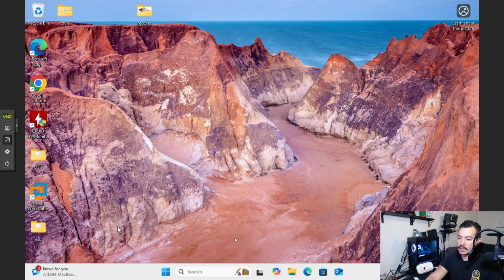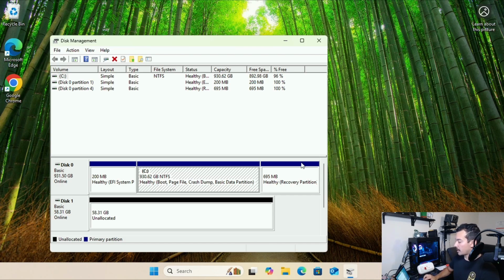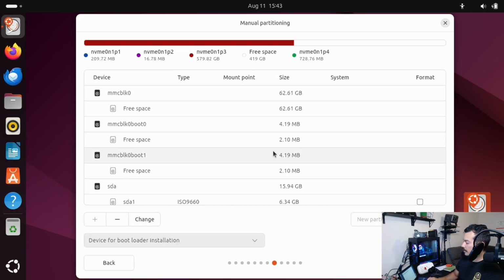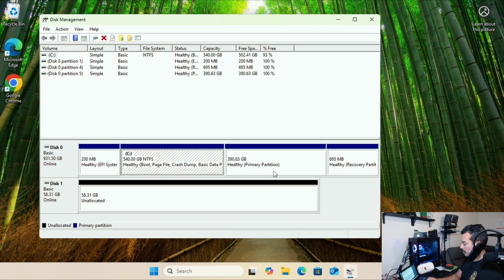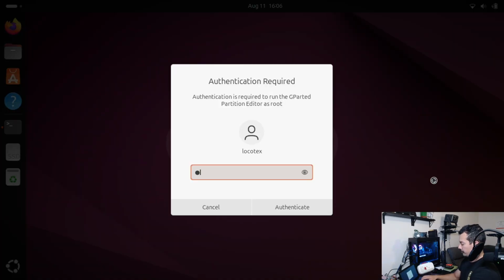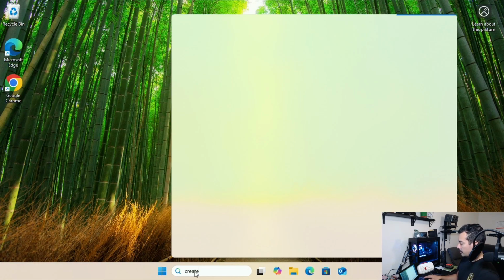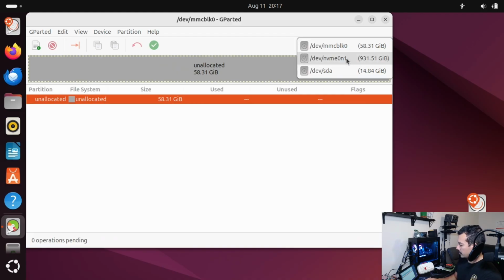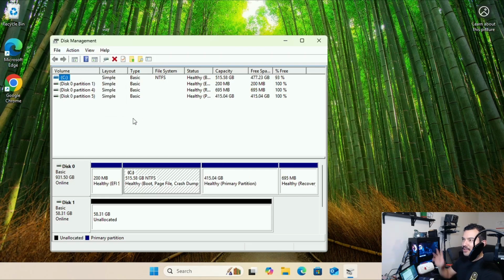Can You Really Run Windows AND Linux Together?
In this video, we will explore how to install Ubuntu alongside Windows 11 creating a dual boot system. This tutorial will guide you through the installation process, making it easy to follow along and begin your ubuntu setup. Now you can have both windows and linux.